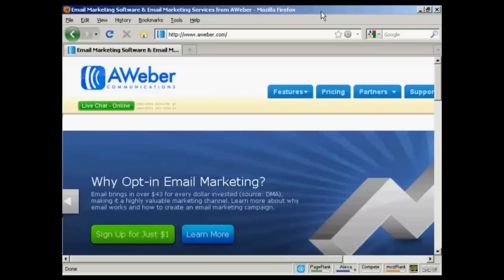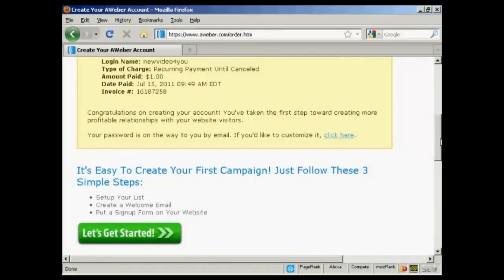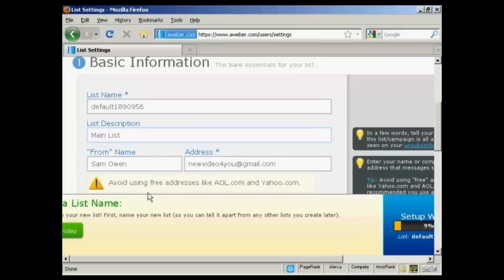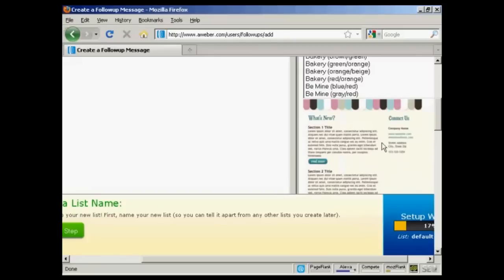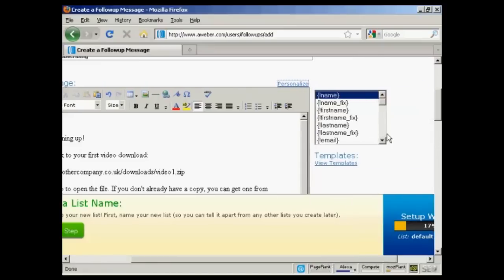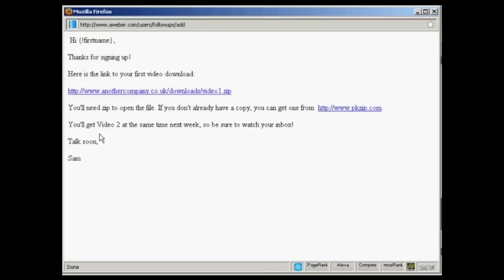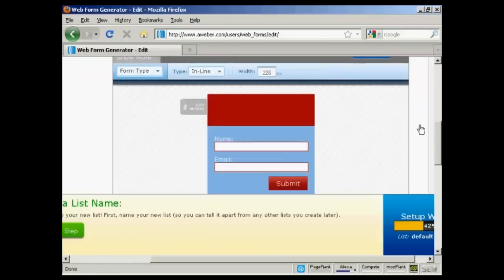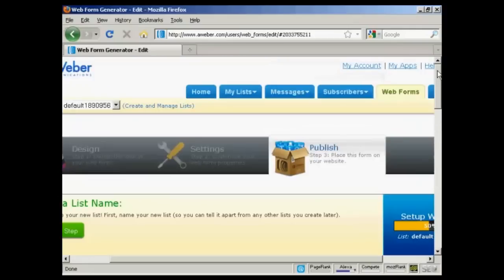How To Setup An Aweber Autoresponder Account